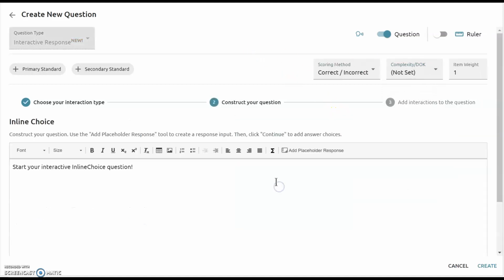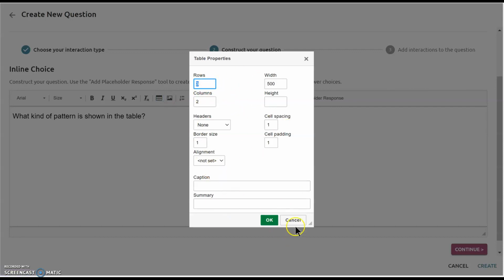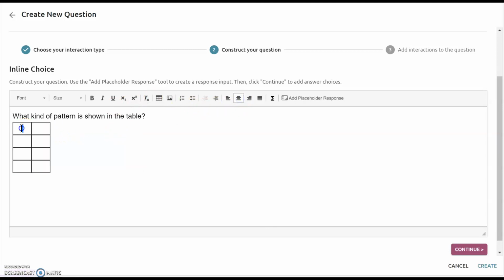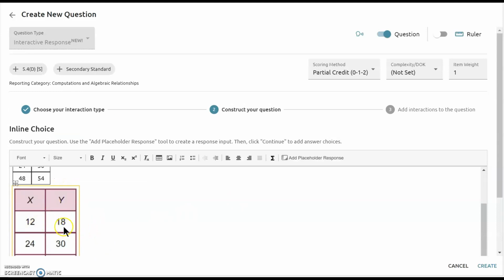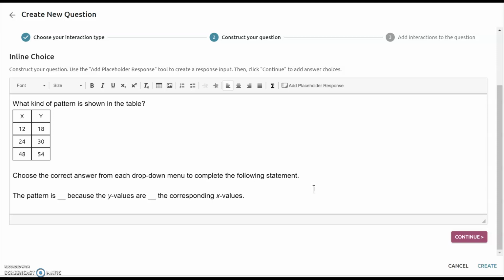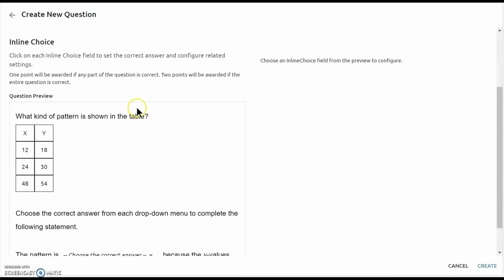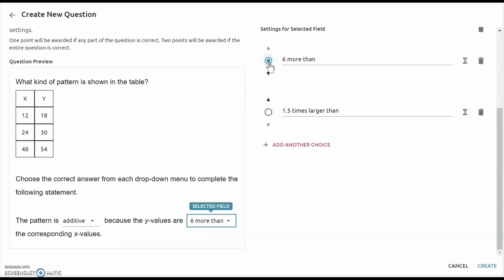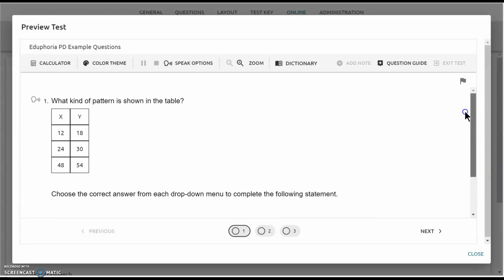Inline Choice Question in Aware